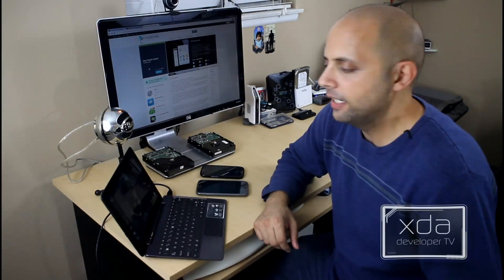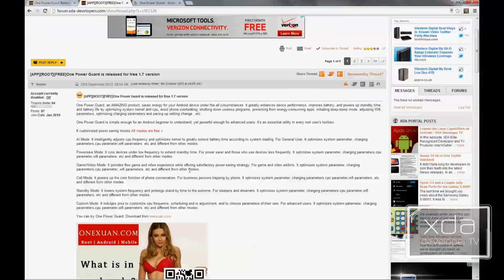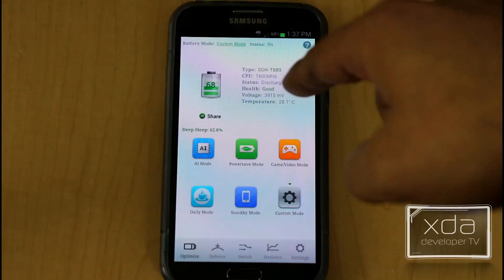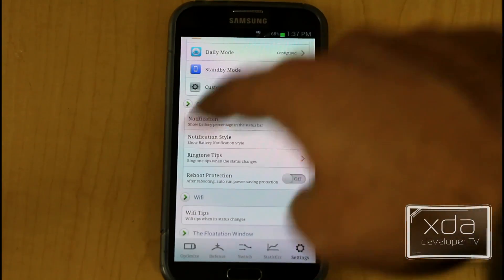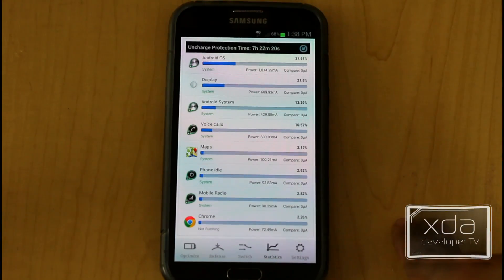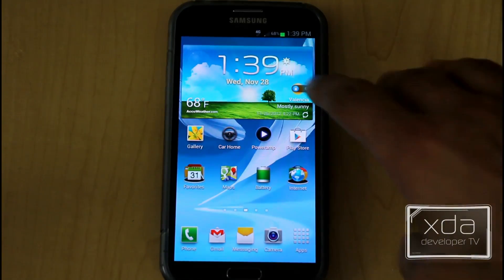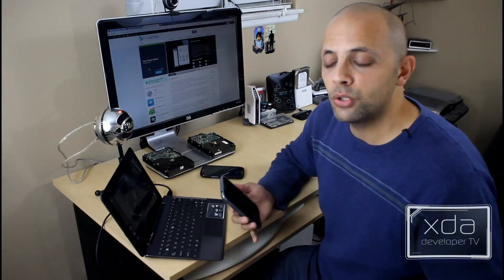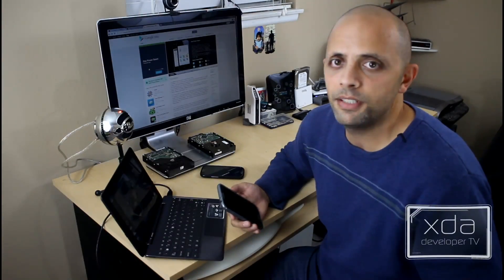Save Your Battery with One Power Guard -- App Review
The one thing every smartphone user worries about is how much battery
 they have left. When the do forget to worry about their battery, that
 is when the battery will cut out during an important call, pivotal
 point in a game or during your favorite YouTube video.

XDA Forum Member fonter offers up battery management app to help you
 save your battery. In this video XDA Developer TV Producer TK reviews
 One Power Guard. TK shows off the application, its uses, functionality
 and talks about his thoughts of the application. So check out this app
 review.